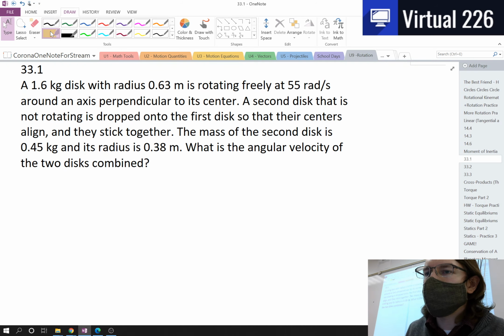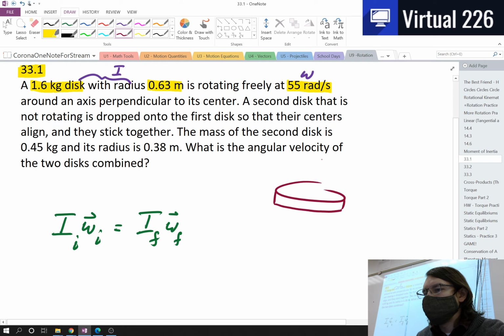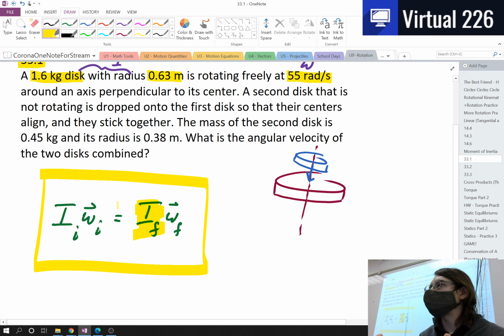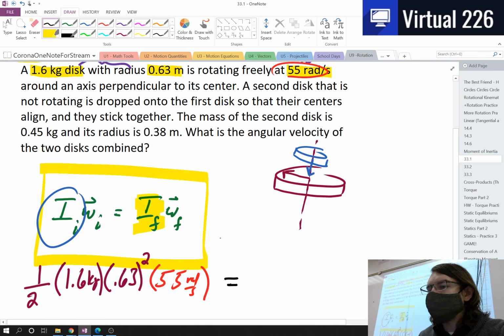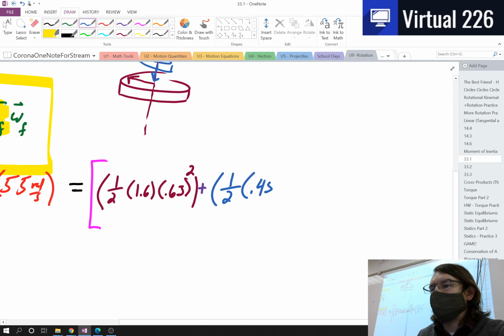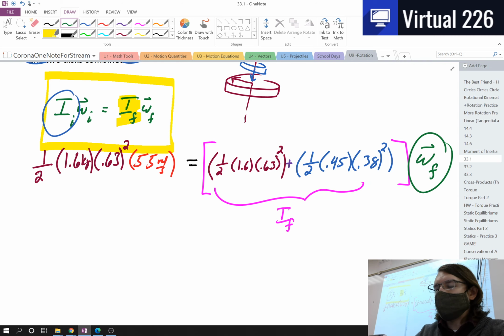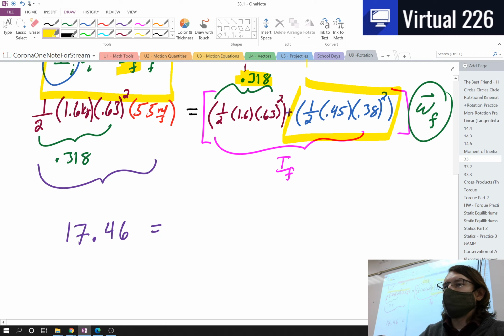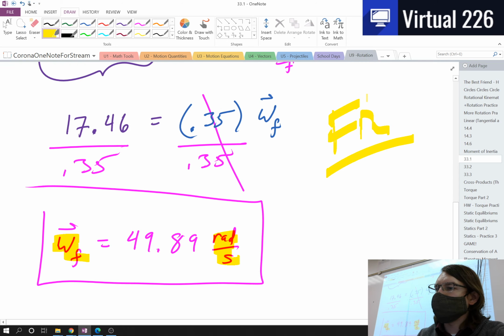Physics Unit 9 Rotation - Practice Problem 33.1